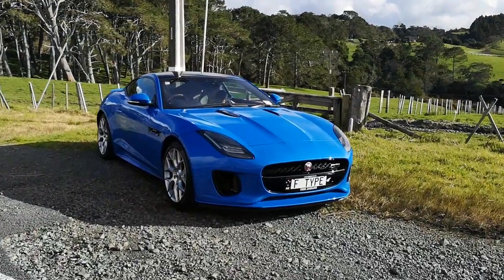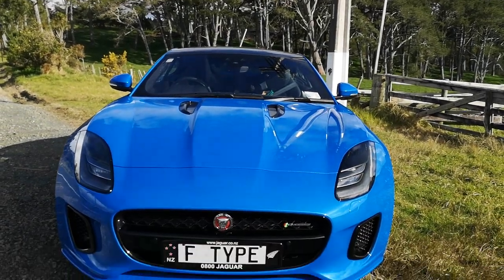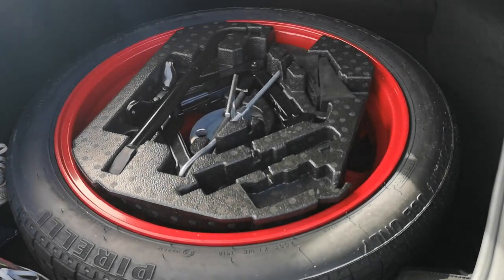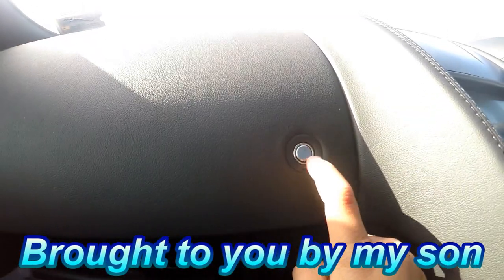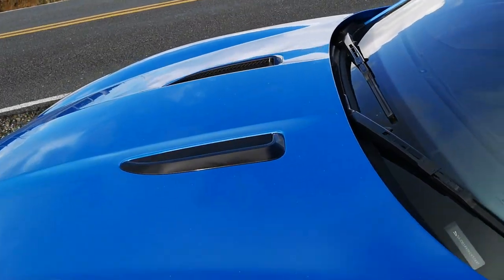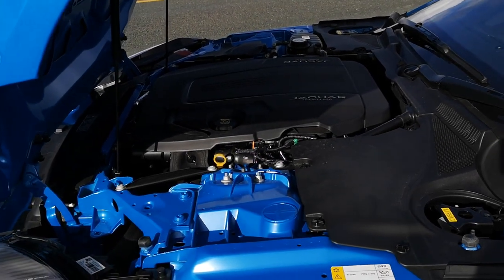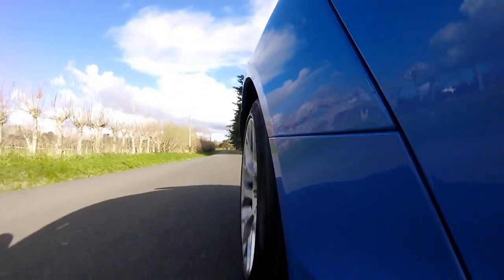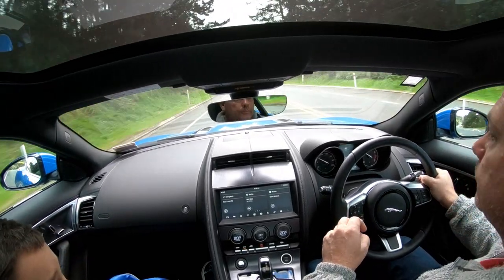Jaguar F-Type P300 Review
Tarmac Life's first look around the Jaguar F-Type P300 R-Dynamic
2L twin-scroll turbo engine. 300PS (221kW) 400Nm.
52kG's lighter and heaps of Jaguarness about it.